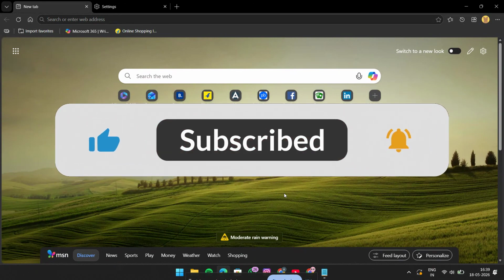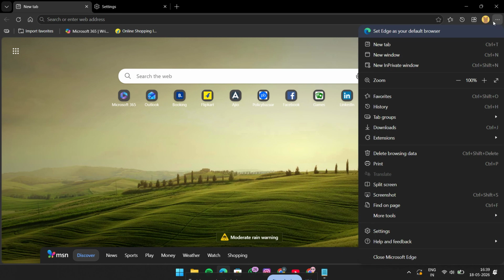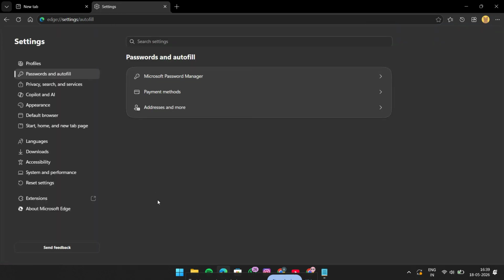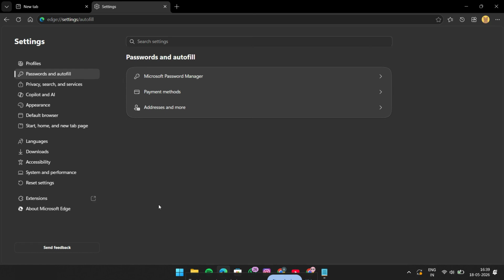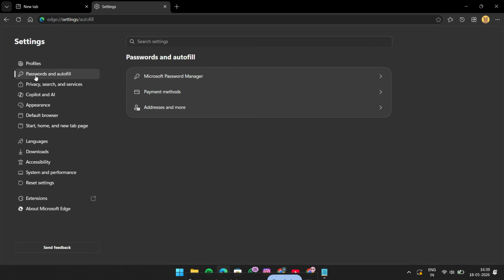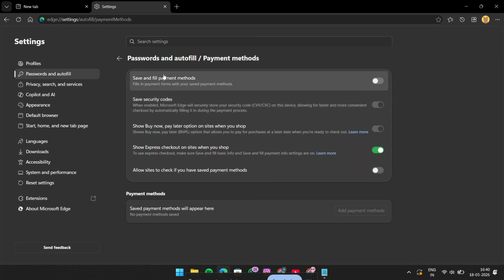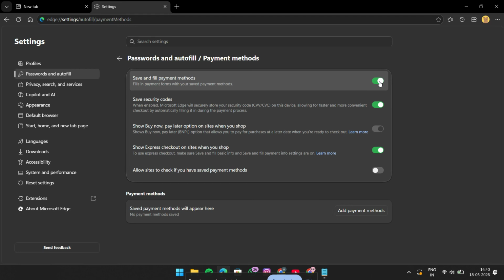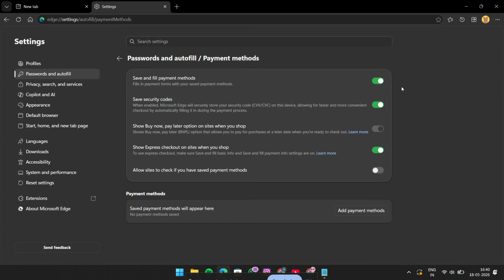How To Enable Save And Fill Payment Methods In Edge (Easy Guide)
Learn how to enable Save and fill payment methods in Microsoft Edge with this quick step-by-step guide. Turn on autofill for payment details so checkout is faster and easier.

🕚Timestamps:
0:00 Intro
0:18 Open Edge Settings
0:34 Go To Passwords And Autofill
0:48 Open Payment Methods
1:02 Turn On Save And Fill Payment Methods
1:24 Final Tips And Outro

✍️What You'll Learn In This Video:
• How To Find Passwords And Autofill Options
• How To Access Payment Methods In Edge
• How To Enable Save And Fill Payment Methods
• How To Use Autofill For Faster Checkout
• How To Keep Saved Payment Details Secure

💡Pro Tips:
• Only save payment methods on a trusted device
• Use a strong password or Windows sign-in protection
• Review saved cards regularly and remove old entries
• Keep Microsoft Edge updated for the latest settings layout
• Use autofill only on websites you trust